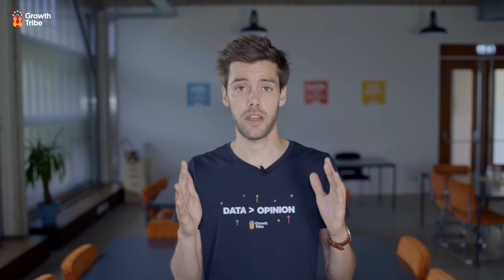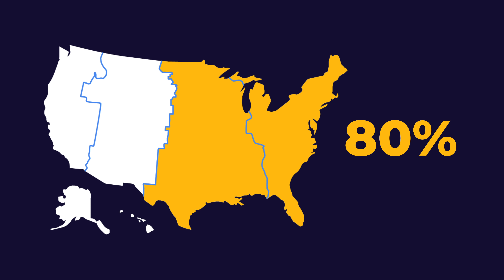21 LinkedIn Tips & Tools to Take Your Profile to The Next Level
Most Linkedin marketing playbooks just cover the basics. But our LinkedIn tips will take your profile to the next level! Download the list of our favourite LinkedIn tools

You know you’re supposed to have a professional LinkedIn profile picture and write catchy headlines, but there’s so much more you can do to optimise your LinkedIn profile and make the most of this social media platform!

We kick off with a bunch of awesome LinkedIn tools to help you optimise your profile, evaluate your Social Selling Index and deep dive into analytics on your data to upgrade your LinkedIn efforts.

Want a better understanding of how the LinkedIn algorithm distributes your content when you post on the platform? There are quite a few steps from the point you hit publish until your post reaches to your connections, including how you want people to engage with your post. Explore our 7 bite-sized LinkedIn tips that you can use right now to boost your profile.

Any changes on LinkedIn over the last few months? Take a look at some of most helpful new features that help you build value and boost your LinkedIn profile. The power of the platform can be leveraged by building a strong LinkedIn marketing strategy, but consistency is always paramount.

Don’t forget to download your guide with our favourite tools, tips and LinkedIn hacks!

Did you know that if you are in the Netherlands, and an EU citizen you can get €1,000 towards a course? Meaning you can learn with Growth Tribe for free.

→ Growth Marketing Certificate
→ Growth Strategies Certificate (Live)
→ Conversion Rate Optimisation
→ Data Fundamentals Certificate
→ Business Analytics Certificate
→ Data Visualisation & Storytelling Certificate
→ Digital Leadership Certificate
→ Project Management Certificate
→ Crypto & Web3 Foundations Certificate
→ Design Thinking Certificate

Ready to train your team? Here are our corporate solutions for growth, innovation and data capabilities.